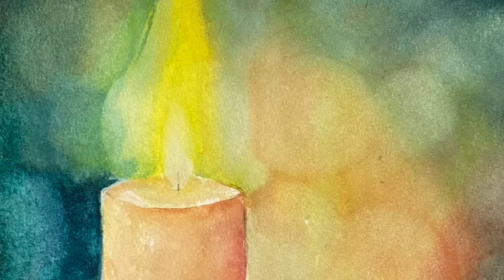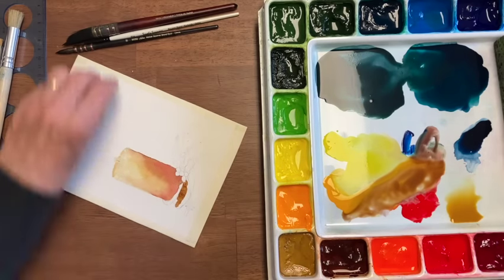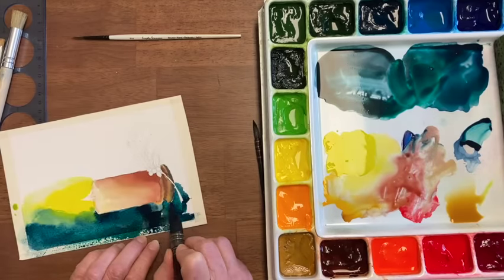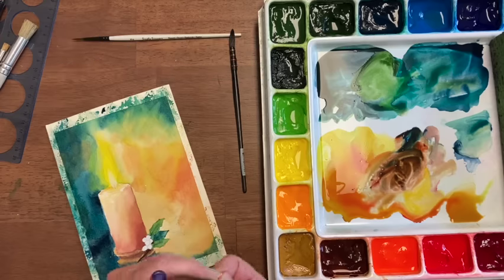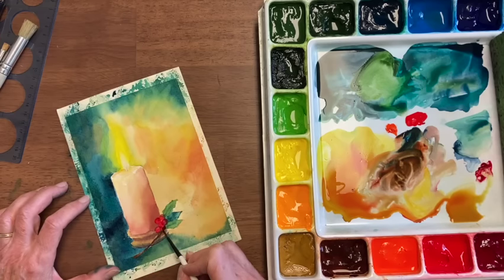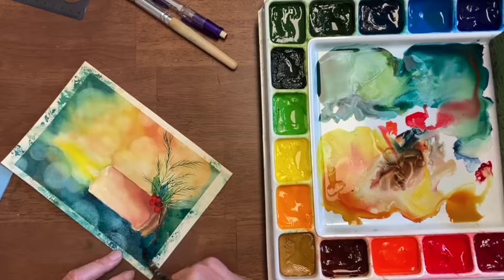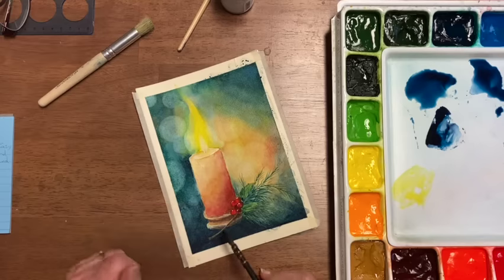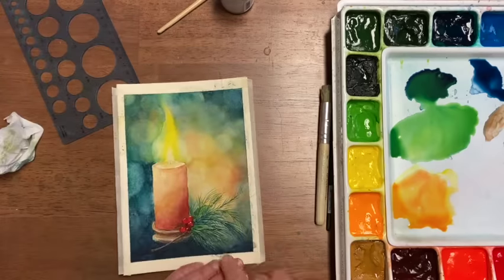This New Watercolor Technique is a Game Changer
Oh my!  This technique is completely changing the way  Use this new watercolor technique to paint the detail in your very own easy glowing light Christmas Card.

Paper:
Arches sheets 22X30
Paint:
Dioxazine Purple
Pthalo Blue Red Shade
Pthalo Green
Hooker’s Green
Azo Yellow
Quinacridone Rust
Scarlet Pyrrol
Pyrrol Red
Permanent Alizarim Crimson
MGraham set of five
Bleed Proof White
Brushes:
Princeton Neptune Quill # 6
Davinci Quill #2
Silver Atelier Squirrel Blend Quill
Other supplies:
Celulose Sponge
Pro ½” Artist Tape
Spray bottle
.05 mechanical pencil
Dip Pens
Stencil Brushes
Bokeh circle stencil